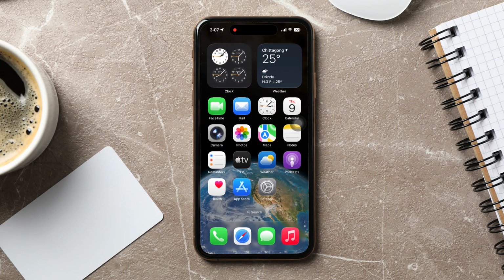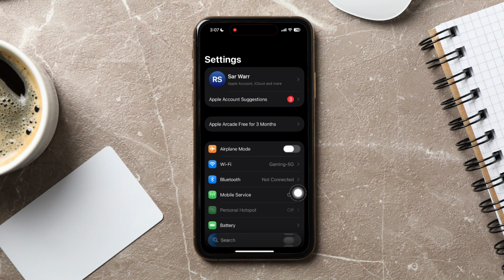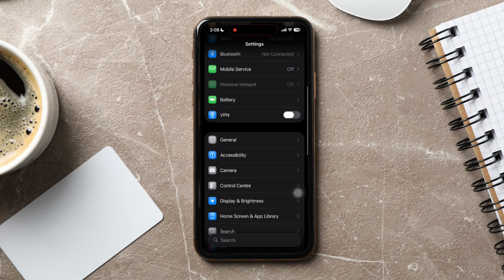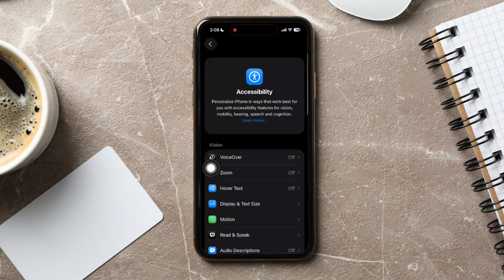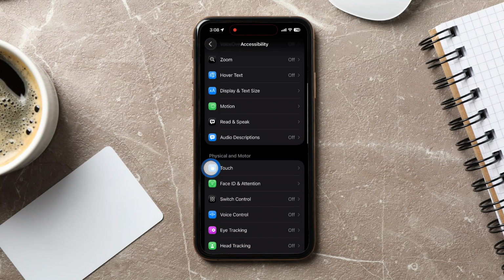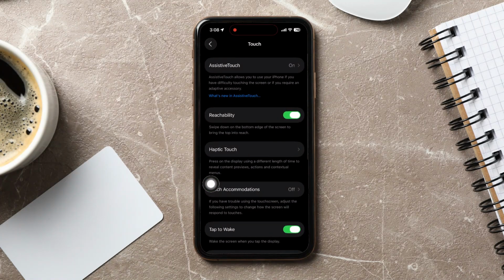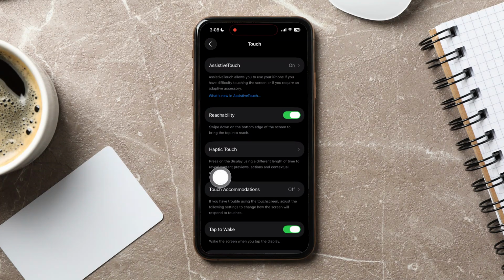How To Turn On Or Off Reachability On iPhone 2026 (Step-By-Step Tutorial)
Today I'll show you exactly how to turn on or off Reachability on your iPhone - a super useful accessibility feature that makes it easier to use your phone with one hand. You'll discover what Reachability actually does, why you might want to enable or disable it, and the simple steps to toggle this feature in your Settings. I'll walk you through the complete process for different iPhone models, explaining how this feature brings the top half of your screen down so you can reach everything without stretching your thumb or using both hands. We'll cover how to activate Reachability once it's enabled, troubleshoot common issues, and explore when this feature is most helpful in daily use. Whether you have a larger iPhone model or just want better one-handed control, mastering this accessibility option will significantly improve your iPhone experience. I'll also share some pro tips on customizing your iPhone's accessibility settings for maximum convenience and productivity.